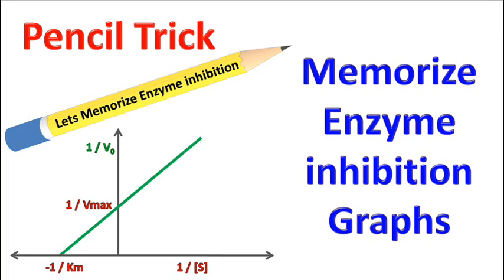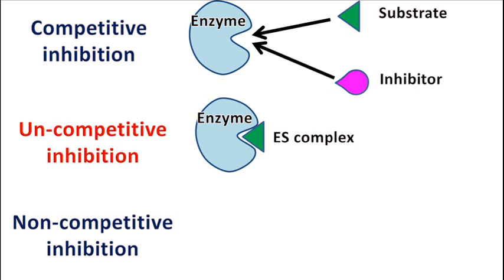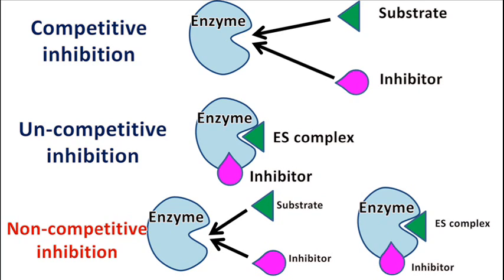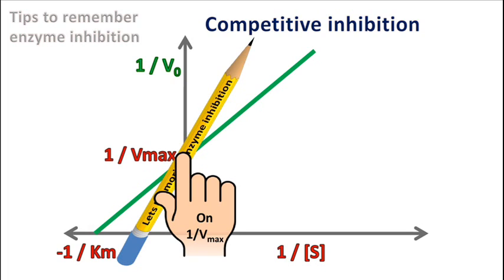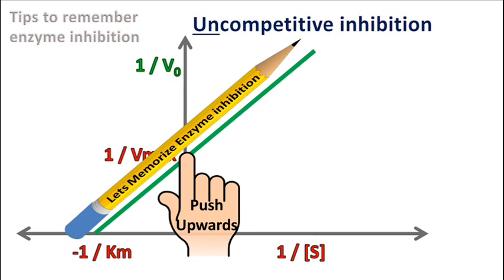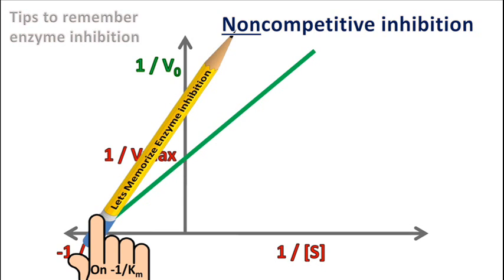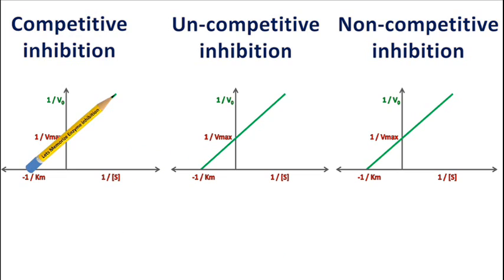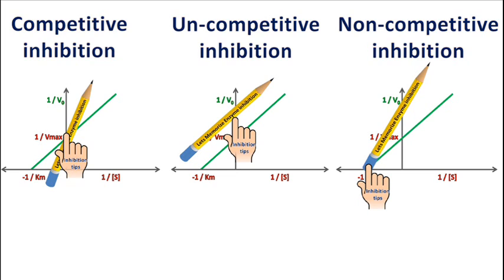Memorize Enzyme Inhibition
Pencil trick to memorize enzyme inhibition graphs
This video is about the memorizing enzyme inhibition graphs using pencil or pen.  There are three types of enzyme inhibition: Competitive inhibition, Uncompetitive inhibition and Non competitive inhibition. Competitive inhibition is a phenomenon in which the substrate and the inhibitor compete for the active site of the enzyme.  Un-competitive inhibition is a phenomenon in which the inhibitor binds ES complex. And Non-competitive inhibition is a phenomenon in which the inhibitor can either bind the active site or it can bind the ES complex directly.